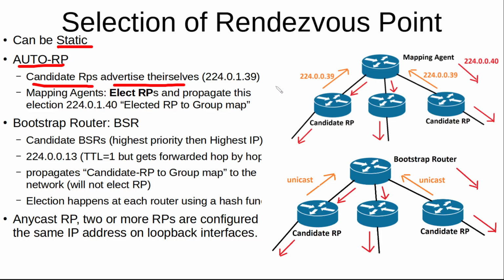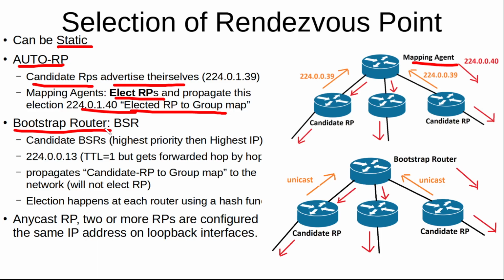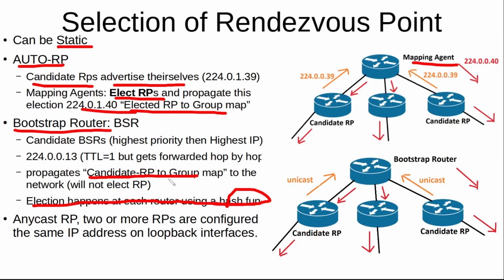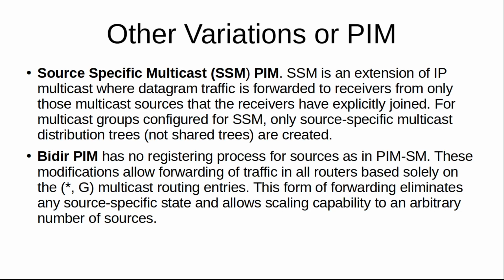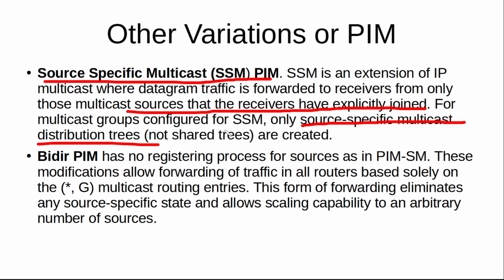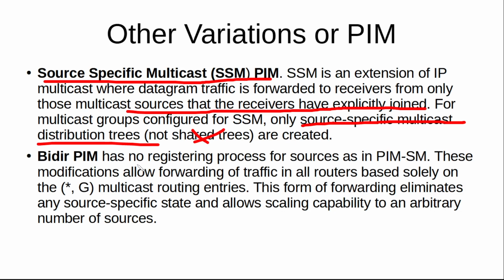Multicast9: Selection of RP